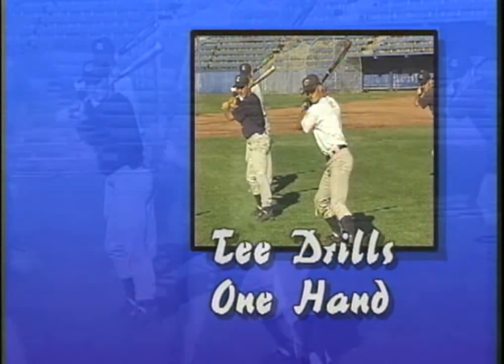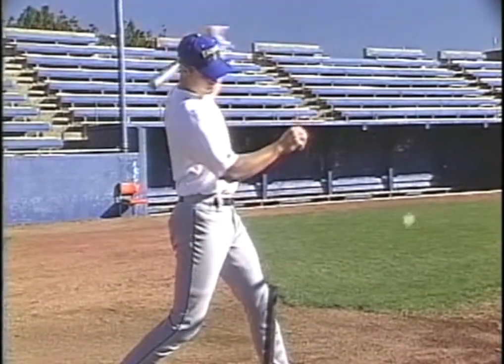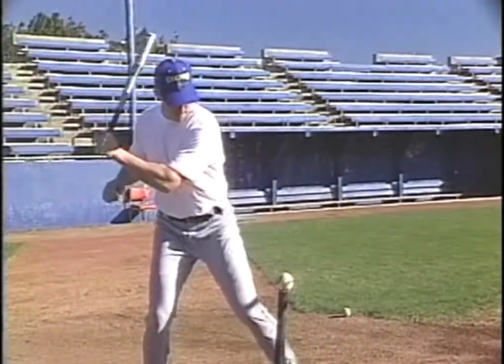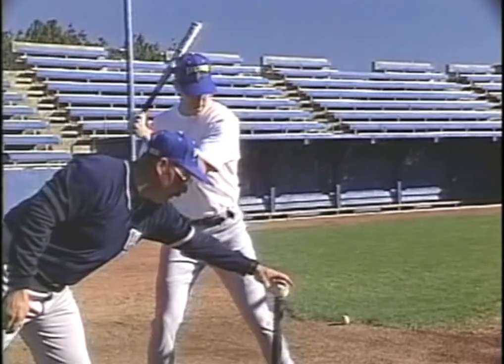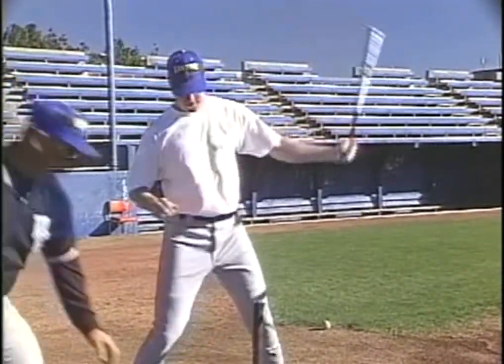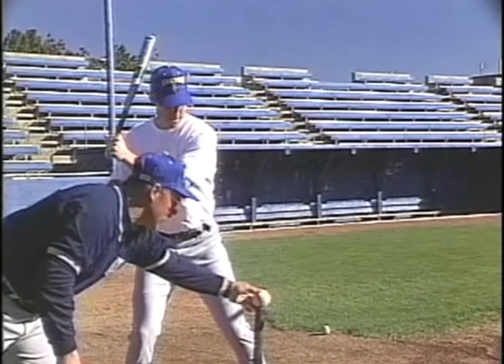Baseball, Batting, hitting tee drill- One hand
This baseball batting tee drill is designed to show the player the most efficient swing path to and through the hitting area.